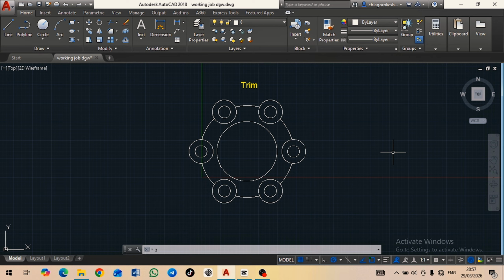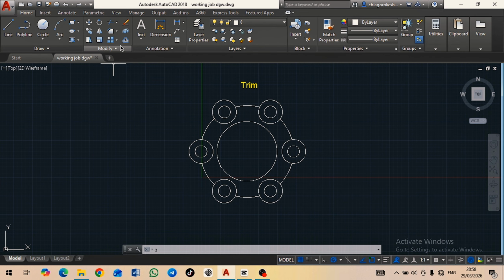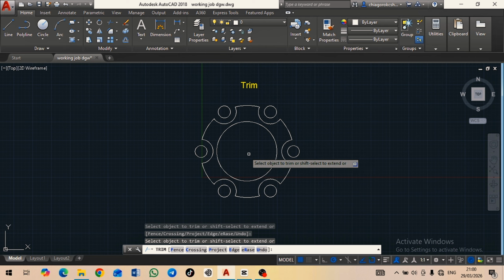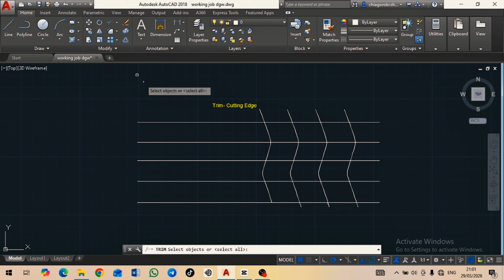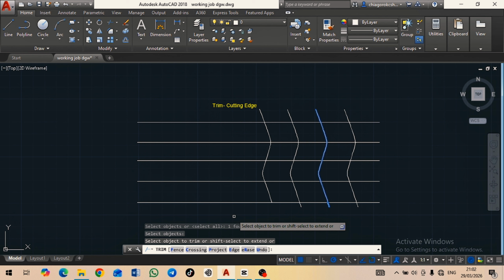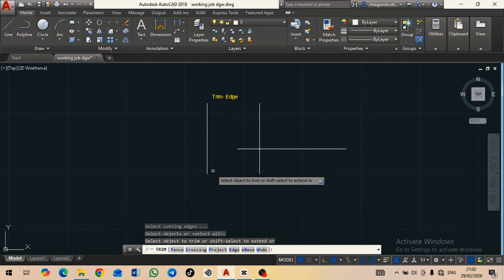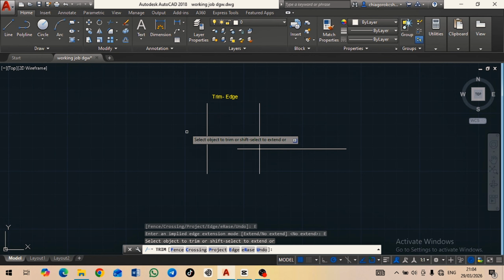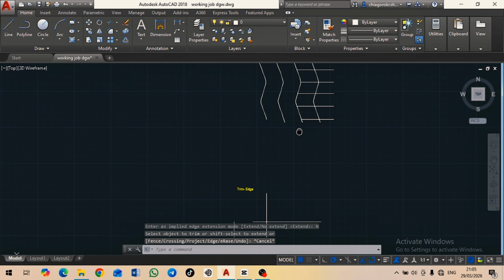How to Use the Trim command in AutoCAD (Step-by-Step Tutorial for Beginners)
Having trouble with the TRIM command in AutoCAD? In this video, I’ll show you how to fix common trim problems and use the trim tool the right way step-by-step.

Whether your trim is not working, selecting everything, or not cutting properly, this quick tutorial will help you fix it in seconds.

🚀 What you’ll learn:
- How to use TRIM in AutoCAD
- Why trim sometimes doesn’t work
- How to fix trim issues fast
- Beginner-friendly workflow tips